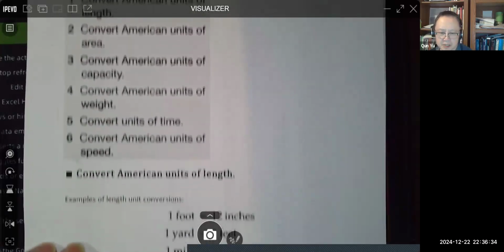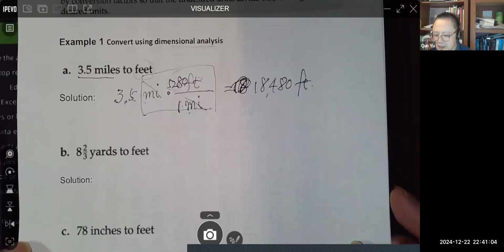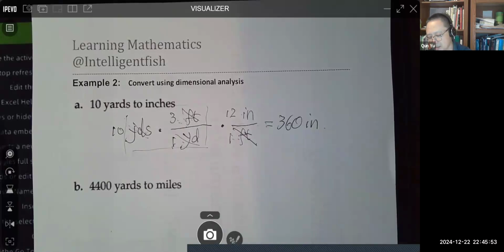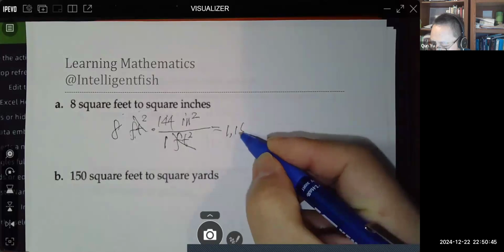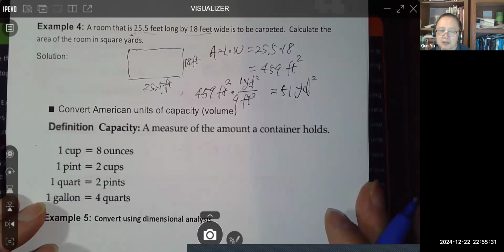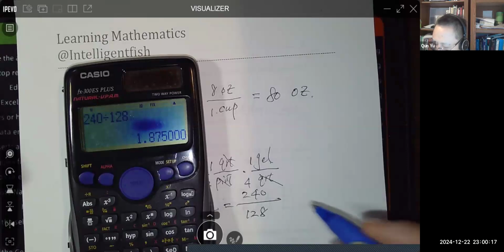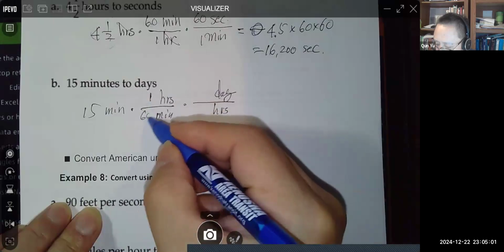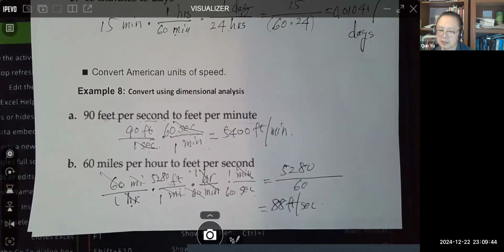Ch7 3 American units, time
1) unit conversions using American units
2) time unit conversions